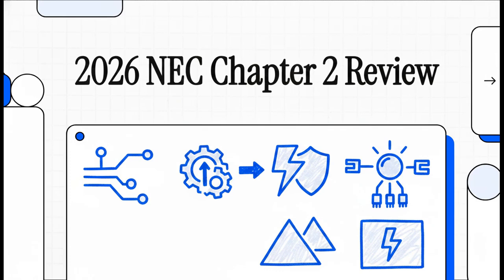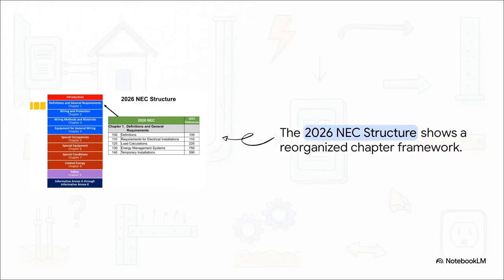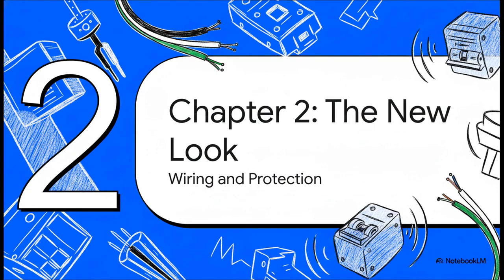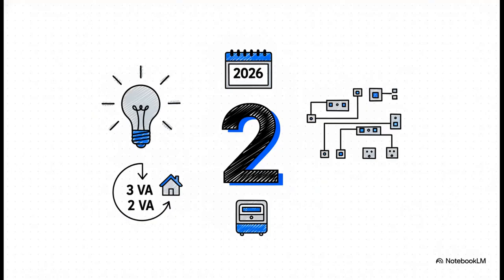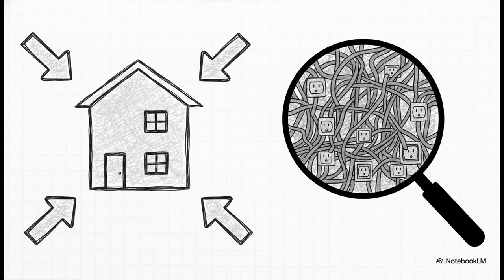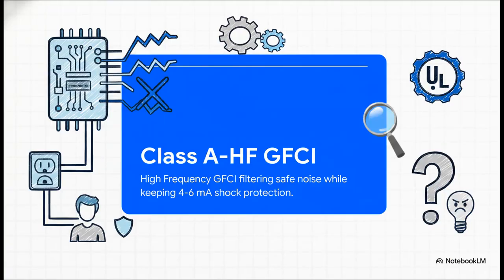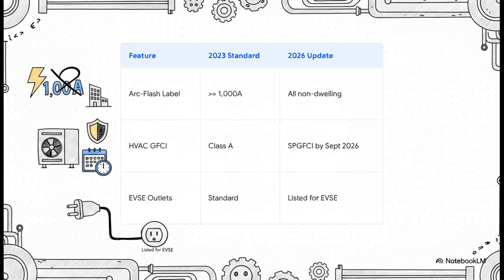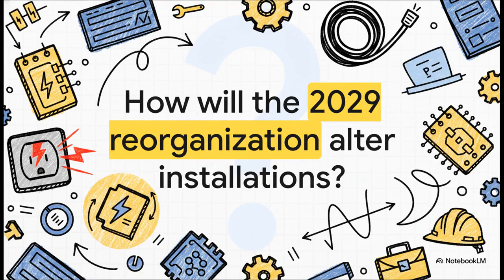2026 NEC Chapter 2 Review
NFPA 70 2026 Chapter Twoo ;General Review